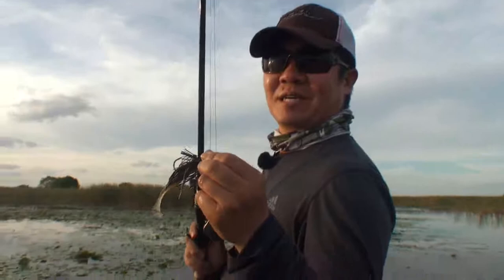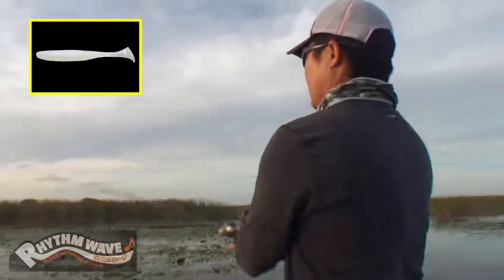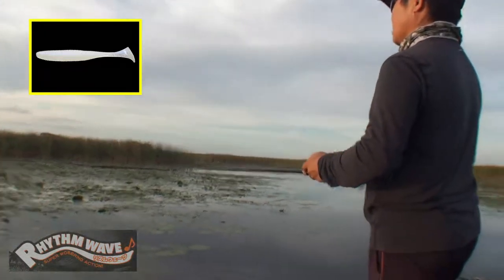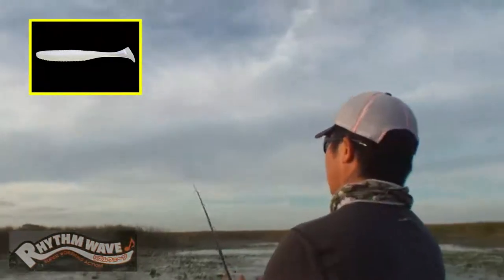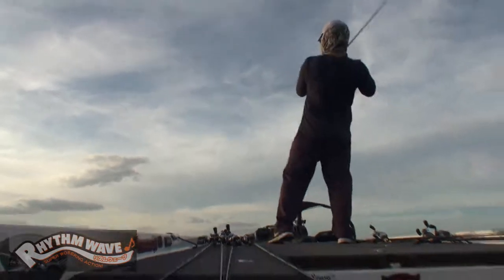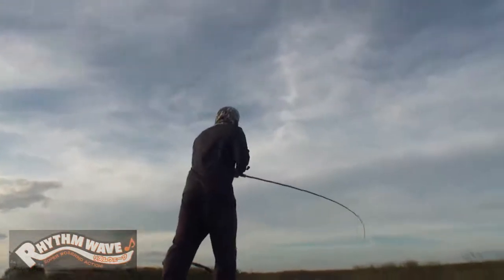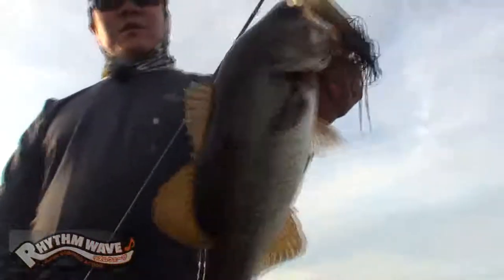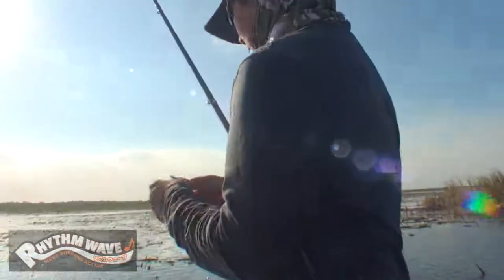Perfect jig trailer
Quick tail action can grab the water to vibrate as soon as you start cranking. That is why it is important to have such tail so fish will find this bait under the water!